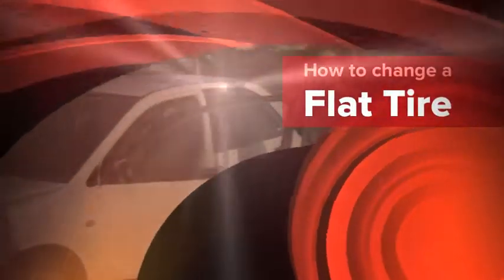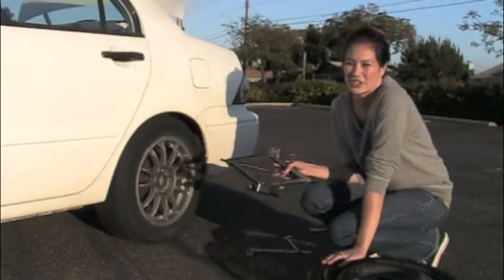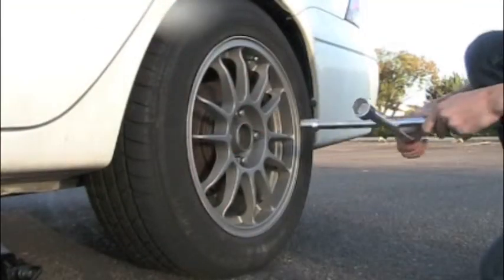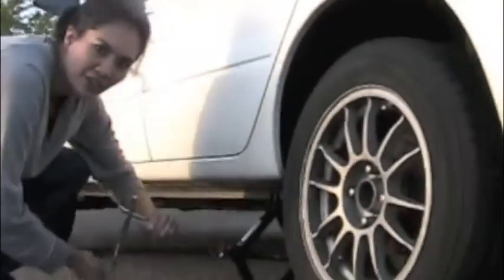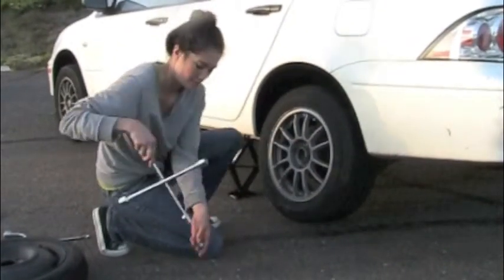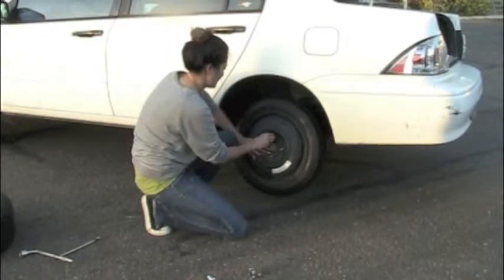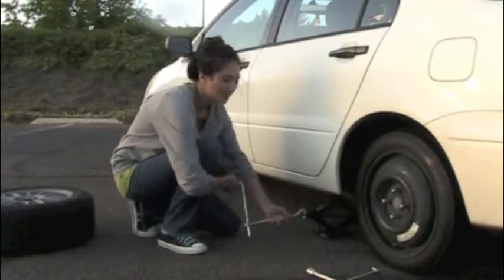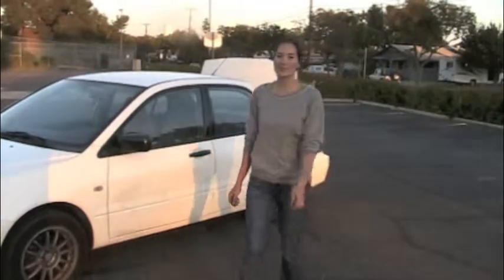How to Change a Tire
A short and simple tutorial on how to chance a flat tire.